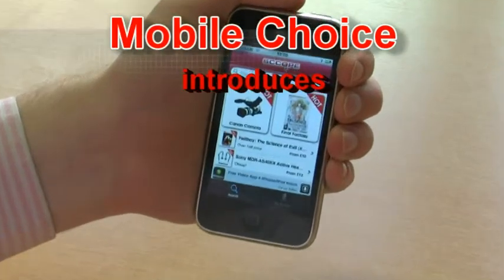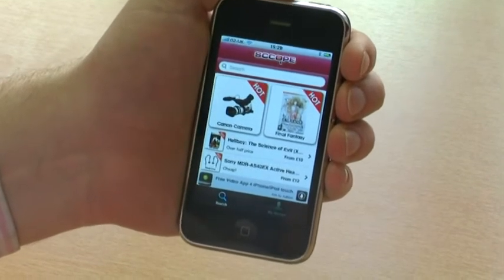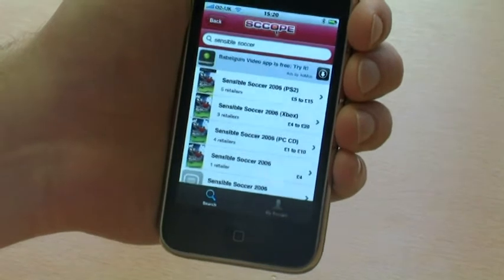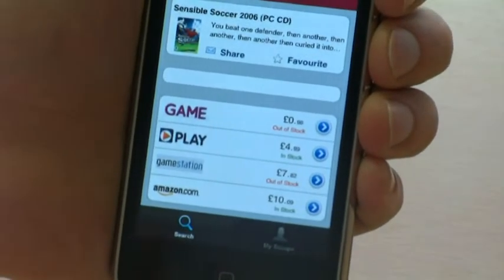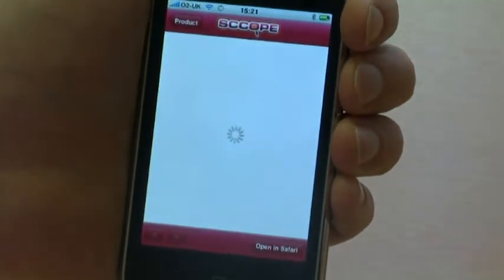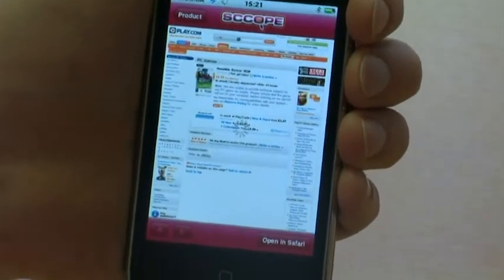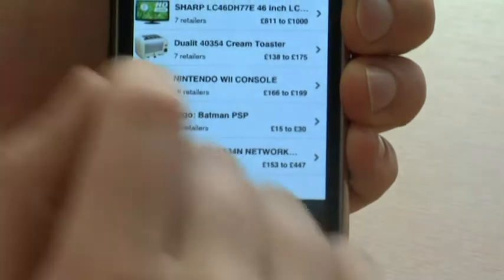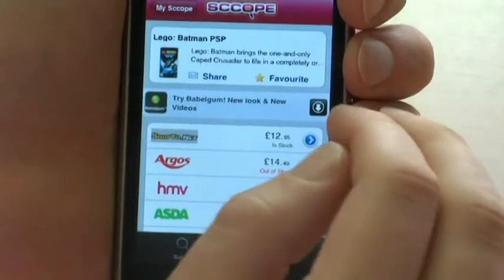Sccope demo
Mobile Choice takes a look at Sccope, a price comparison site now available from the Apple App Store